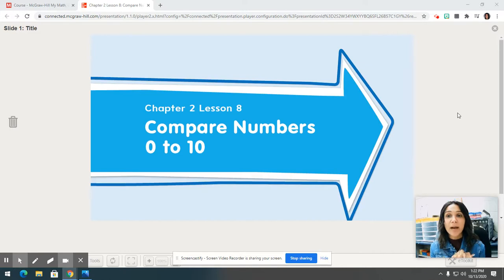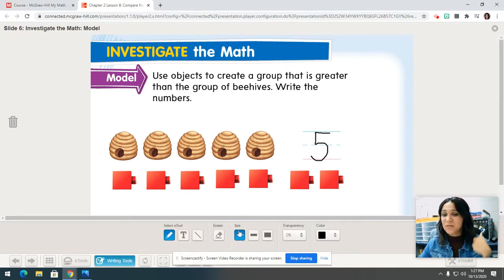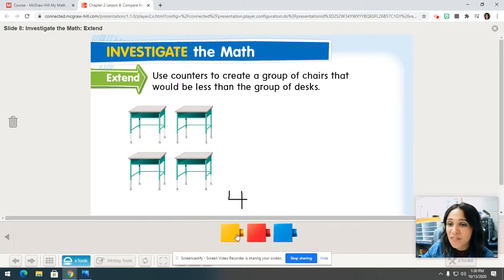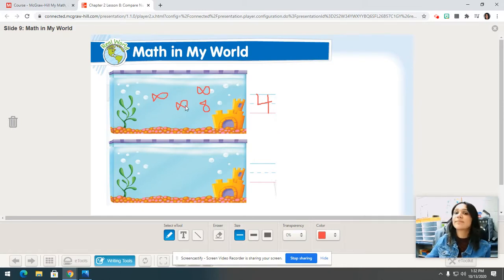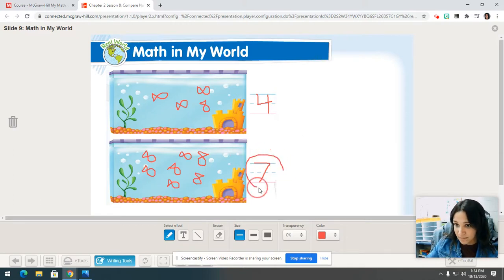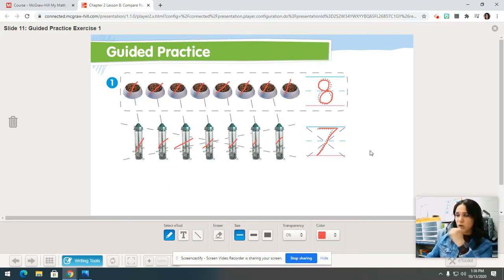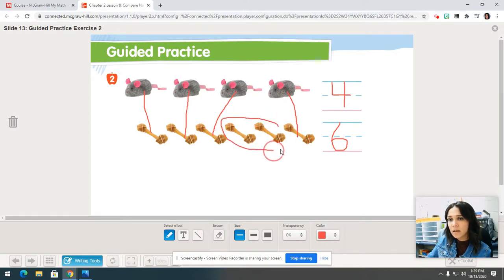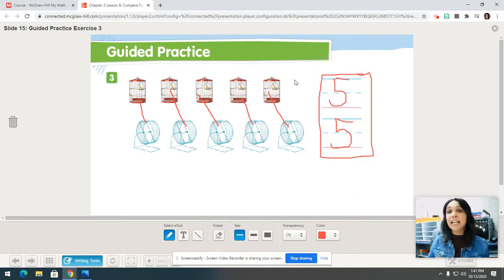MyMath CH. 2 L.8 _ Mrs. Schroeder's Classroom